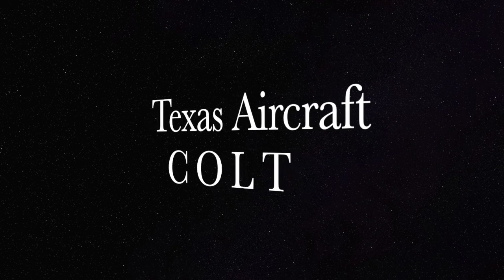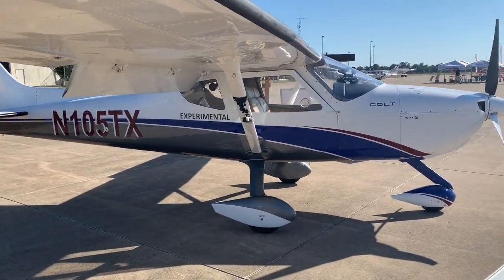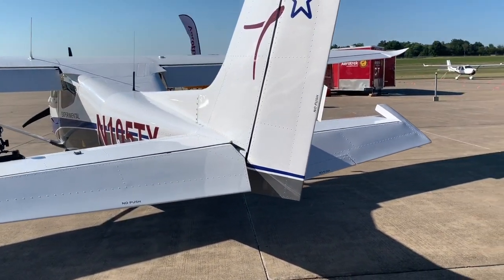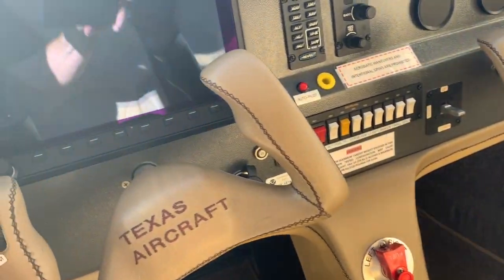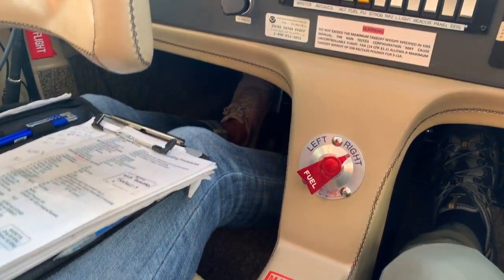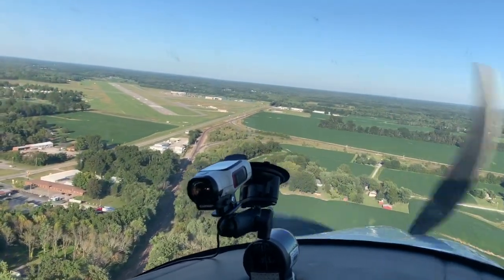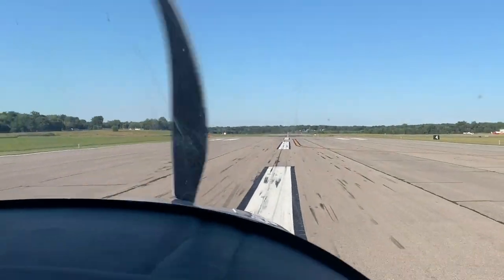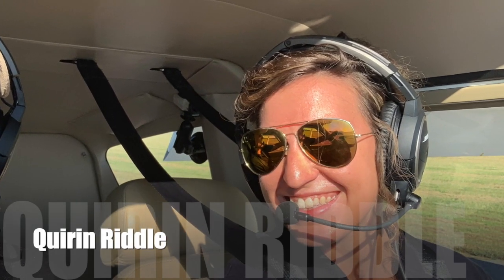Texas Aircraft Colt 100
Colt 100 from Texas Aircraft Manufacturing based in Hondo, Texas is a Brazilian Light-Sport Aircraft design. Based on an earlier design from the southern hemisphere country, Colt has been highly refined for the U.S. market. Colt is almost all aluminum, is powered by the Rotax 100 horsepower 912 ULS engine, and uses avionics from Dynon. In this short video, you get a full look at the new design and we go aloft. Soon -- as you can tell from the cameras mounted all over Colt -- you can enjoy a full length Video Pilot Report but here's something to whet your appetite. TRT: 4 min.